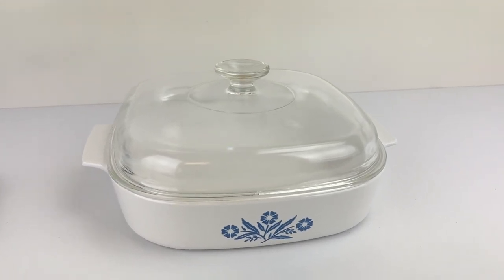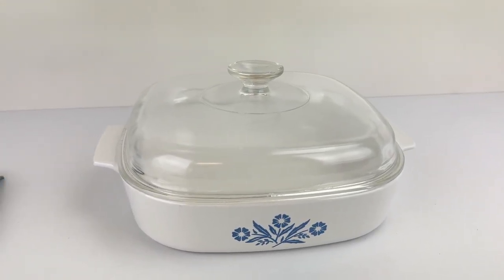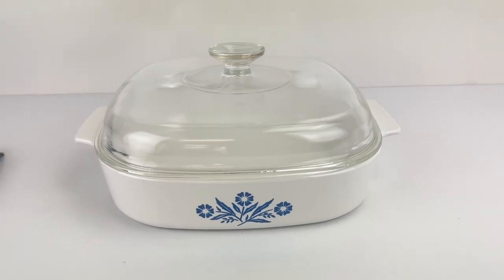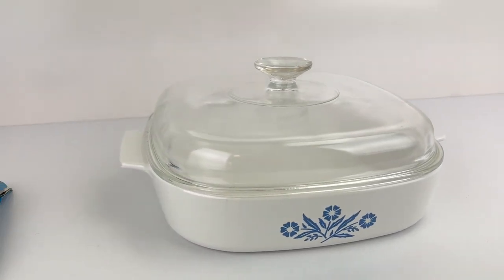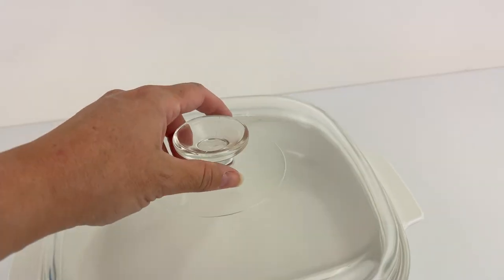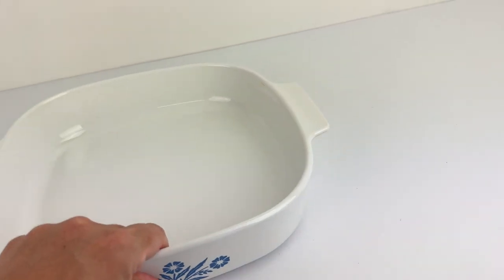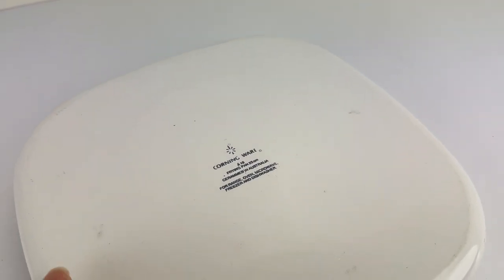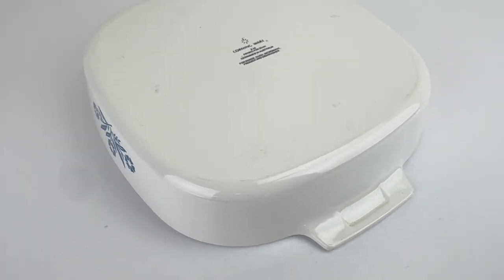Corning Ware Cornflower Blue A10 25cm Saucepan with Lid - Condition Description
Condition description for Cornflower Blue A10 for eBay customer

The Retro Cave Ebay Store